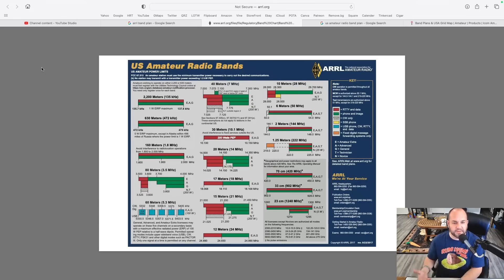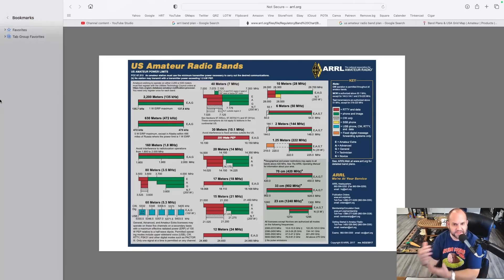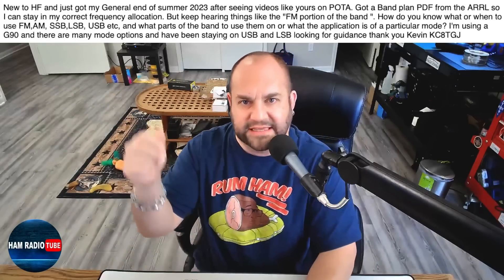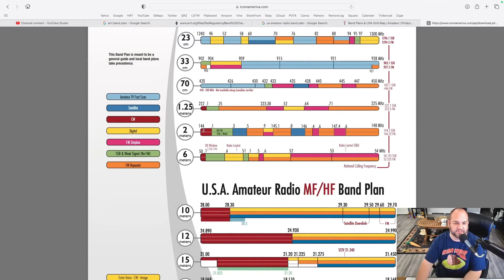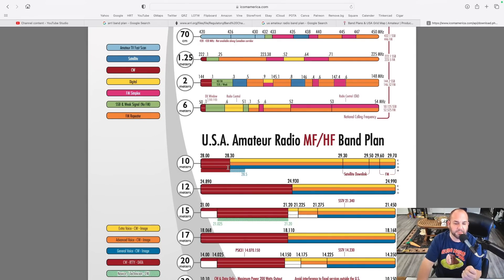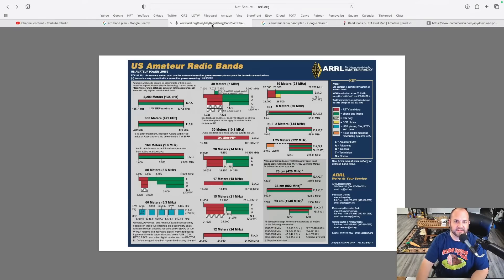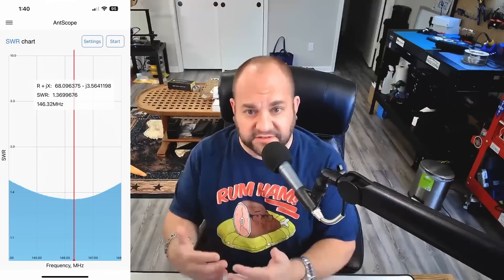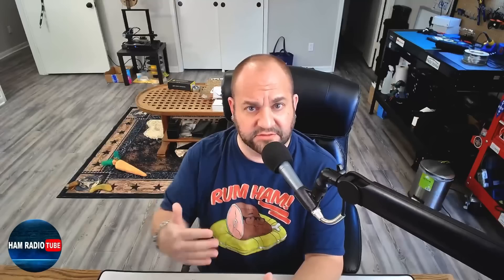Where Does Your Antenna Analyzer Go?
Should you analyze your antenna at the feed point, or at the radio?  What would cause an SWR spike on a DX Commander?  How do you know what portion of the band is for what mode?